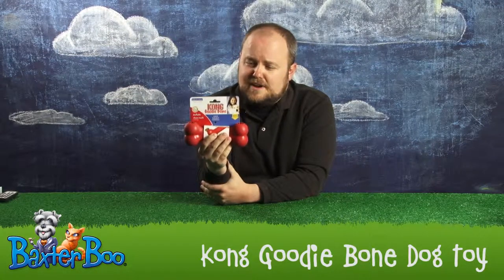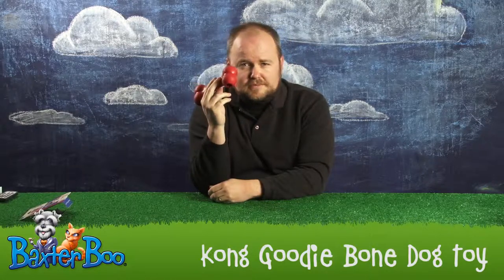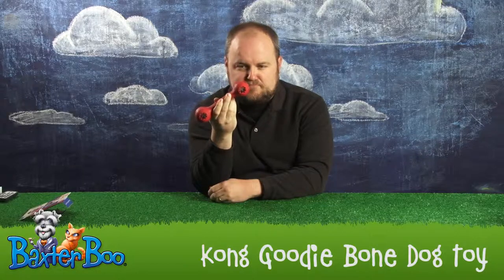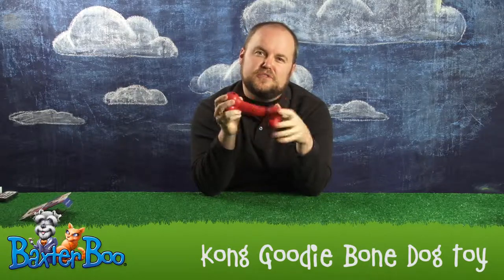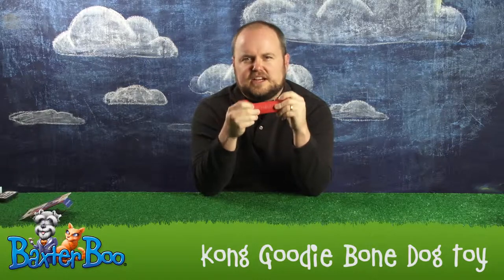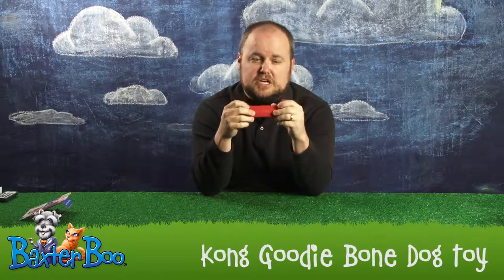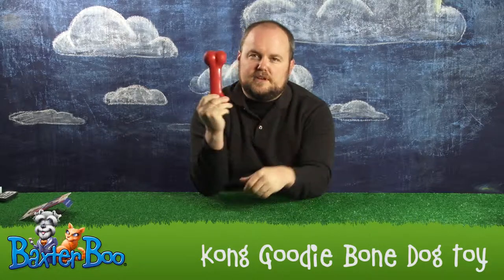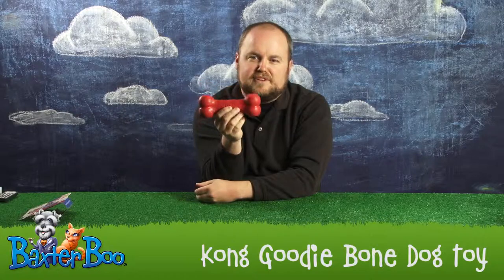Kong Goodie Bone Dog Toy at BaxterBoo